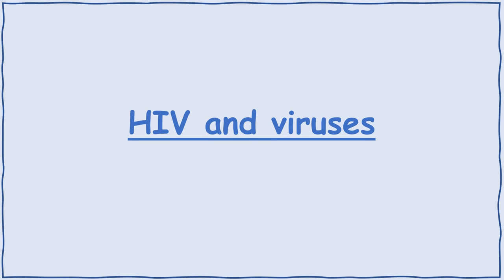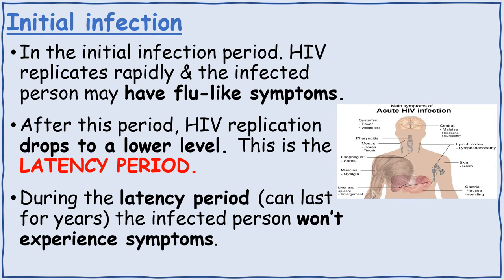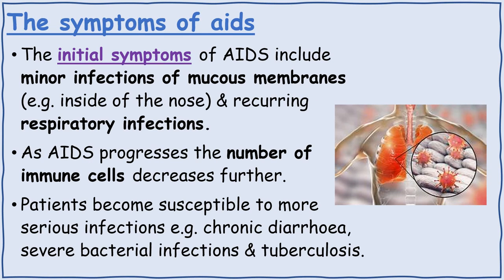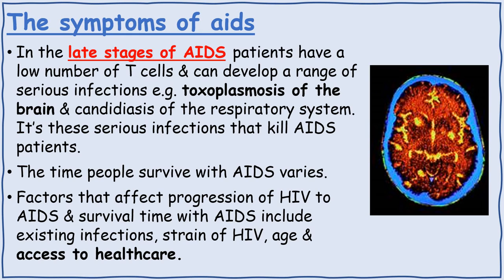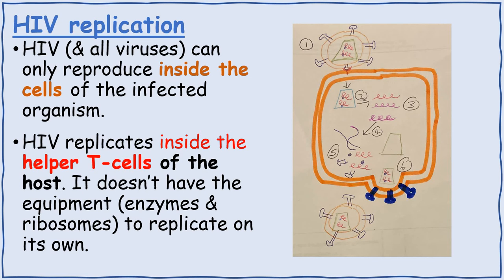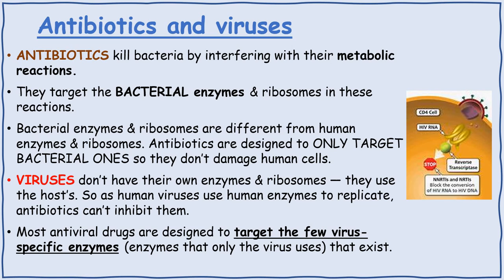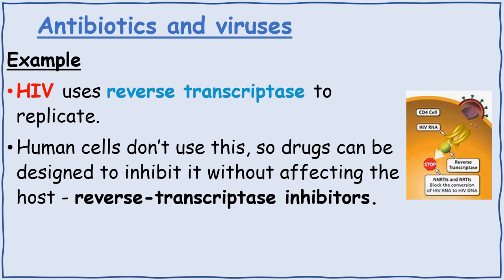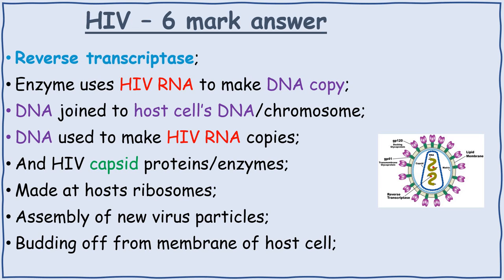HIV and viruses. A-level.